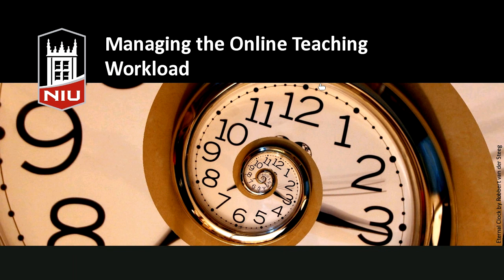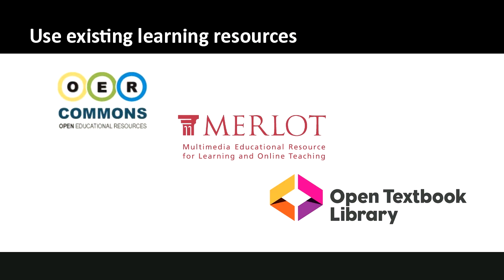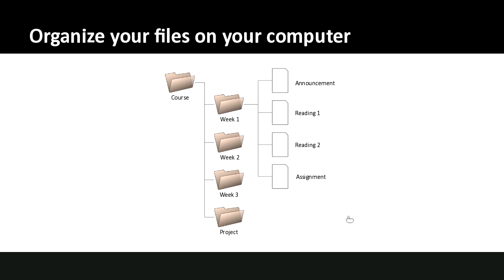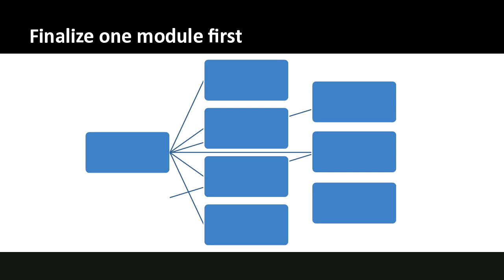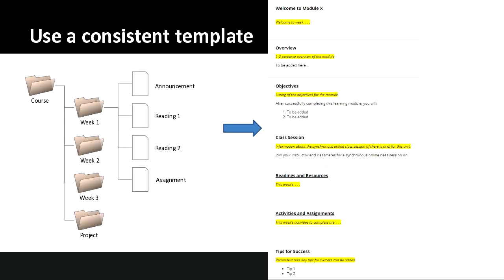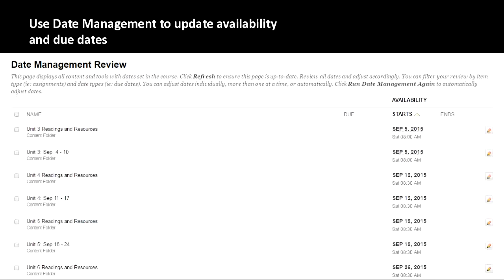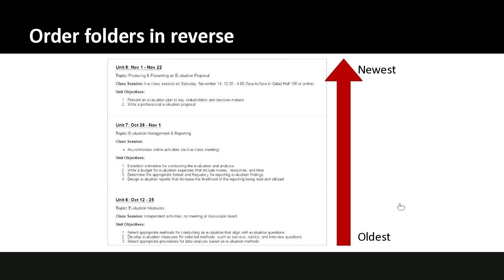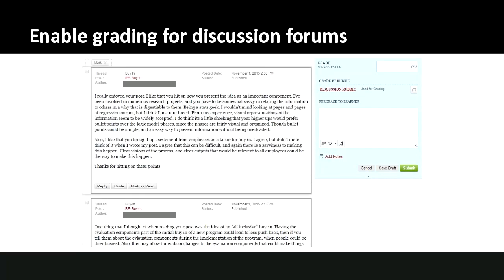Managing Your Online Teaching Workload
We often tell students that they need to be organized to manage their workload when they take an online course. But, it is even more important for you to manage your own time when teaching an online course. The lack of pre-defined, scheduled class times, combined with navigating the tools for online grading and communication can make it feel overwhelming. This workshop, originally recorded on June 12, 2018, introduced some strategies for keeping up with the course, techniques that can save you time, and best practices to manage student expectations of you, including some simple suggestions for saving time and increasing your efficiency.